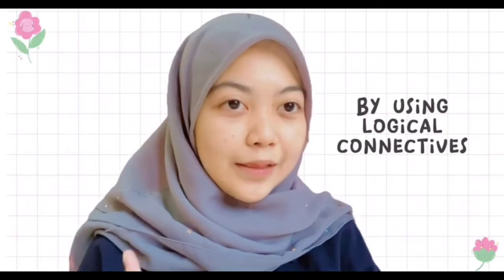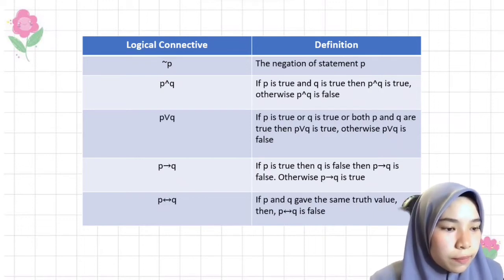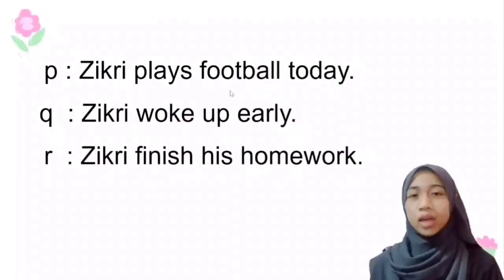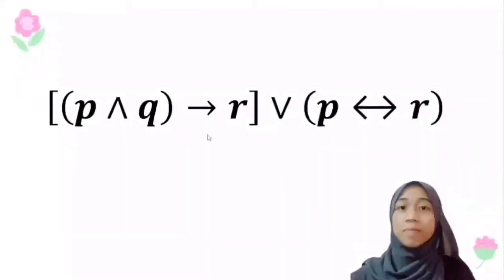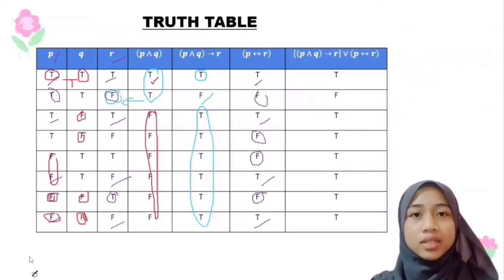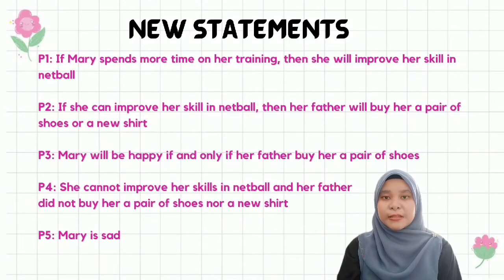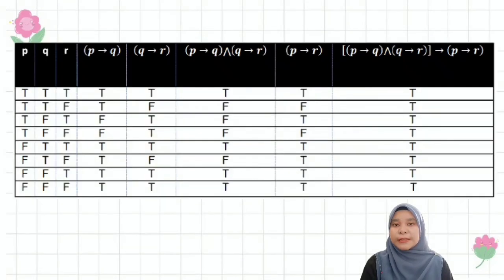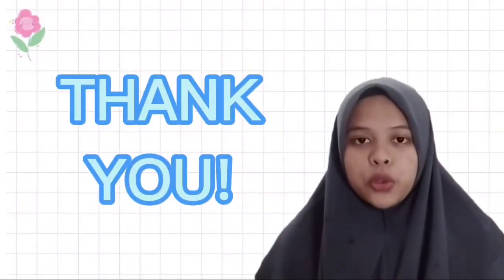ASSIGNMENT MAT222: LOGICAL CONNECTIVES.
We are semester 3 student majoring in Diploma in Mathematical Sciences. Faculty of Computer Science and Mathematical , CS143 would like to ask everyone good services to like and share our presentation video on Logical Connectives in subject Mathematical Logic and Proving Techniques.